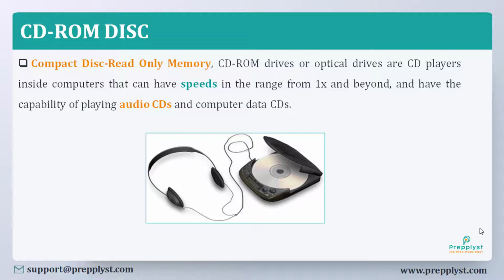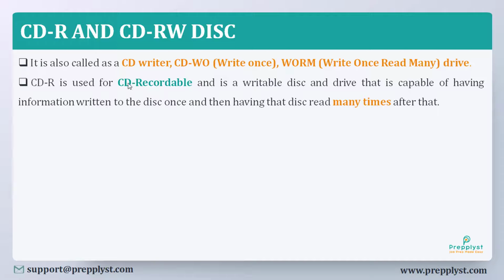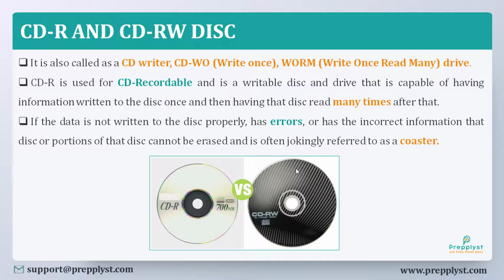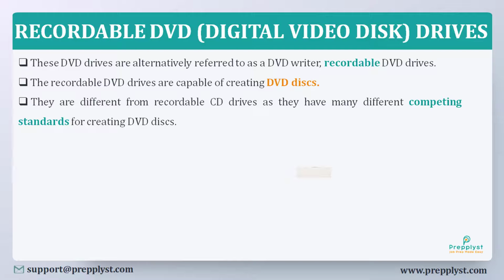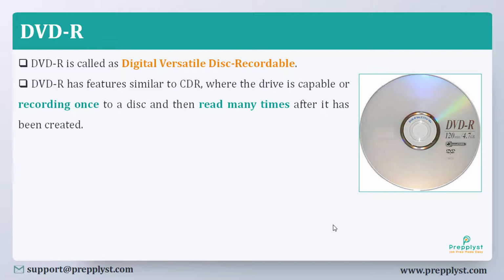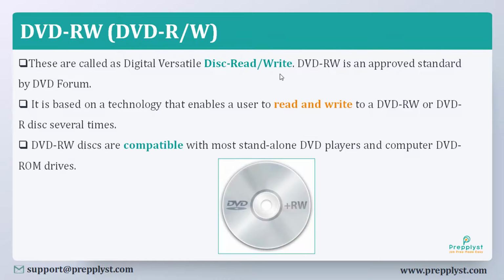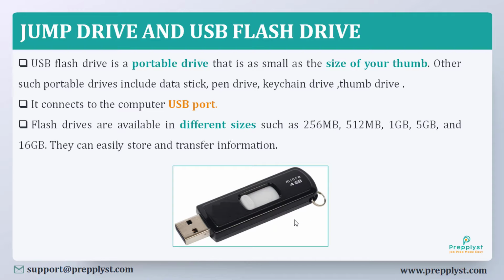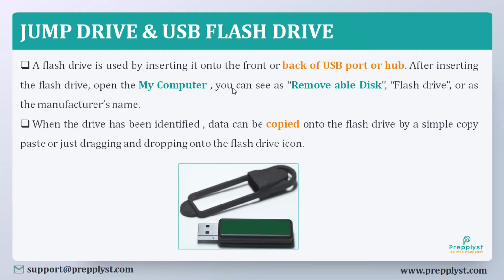Storage devices of Computer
This video gives in depth explanation of the storage devices of the computer with interesting examples